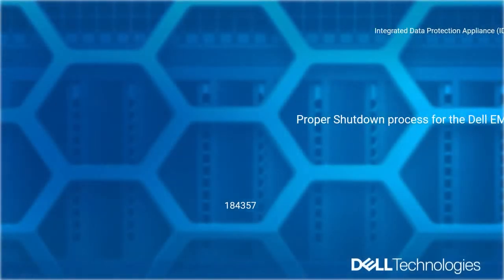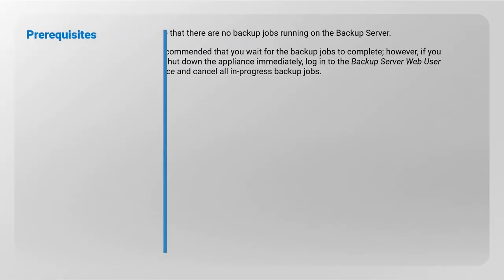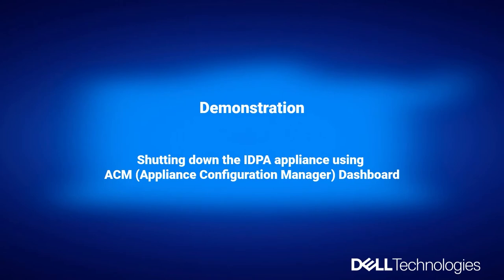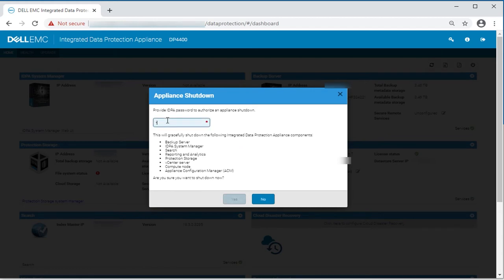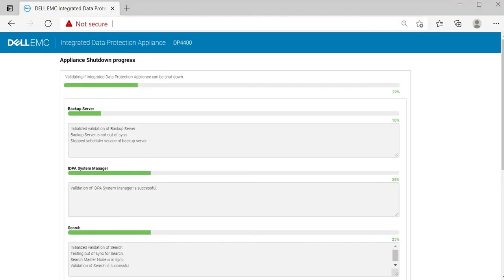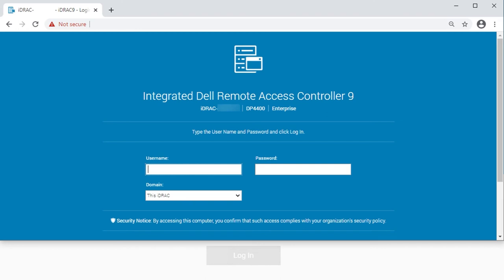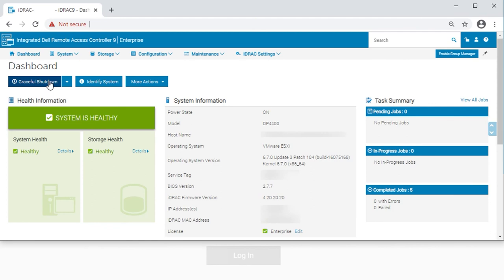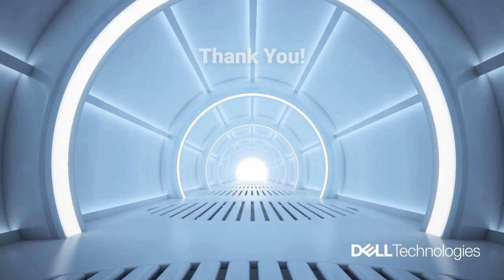Proper shutdown process for the Dell EMC Integrated Data Protection Appliance (IDPA)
Here you will learn the steps to properly shutdown IPDA using the Appliance Configuration Manager (ACM) and the Integrated Dell Remote Access Controller (iDRAC) web interface.